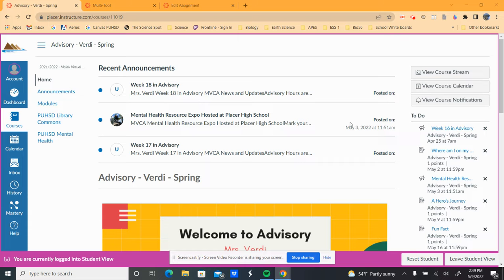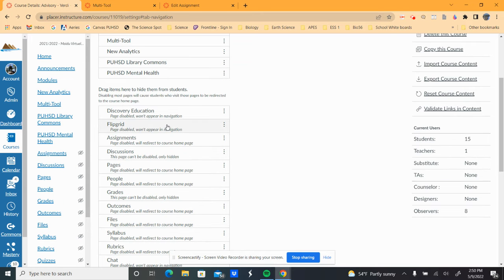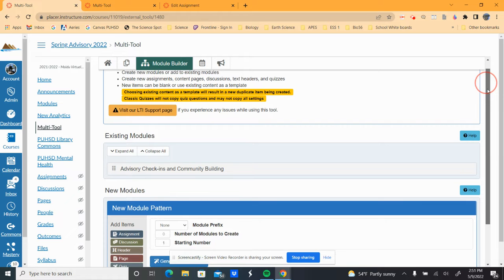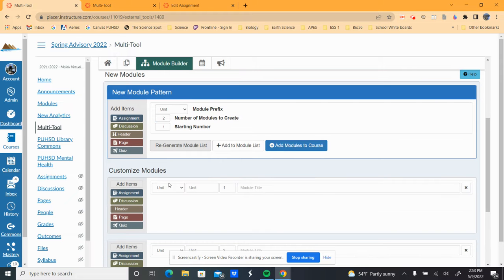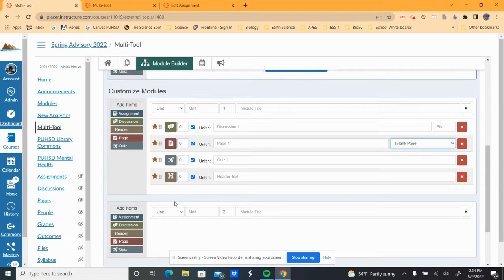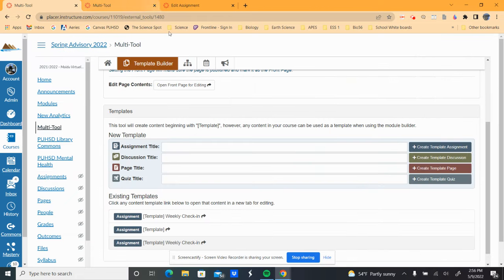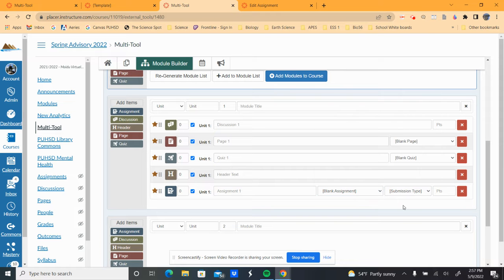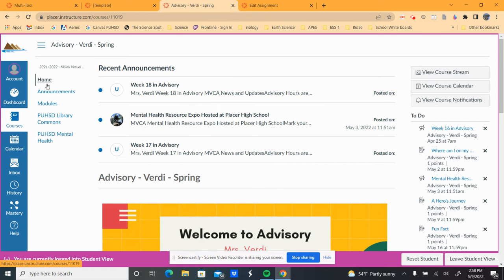Multi-Tool to help build a course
Use the multi tool to help build out a Canvas course in one place!